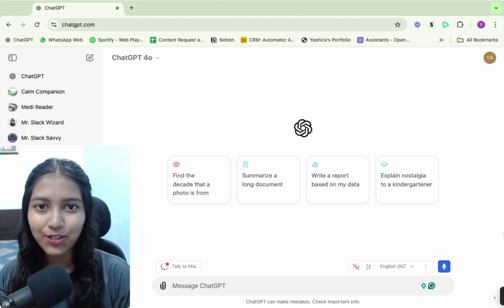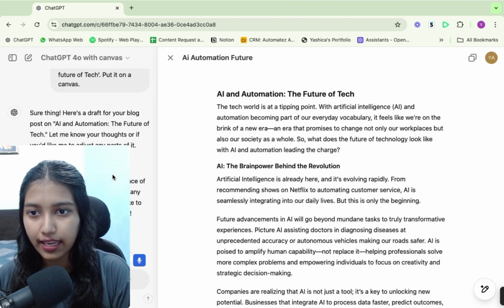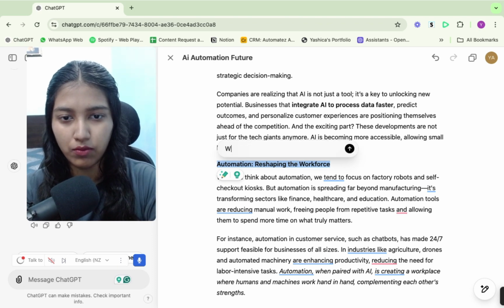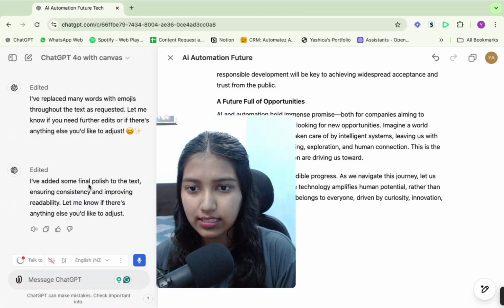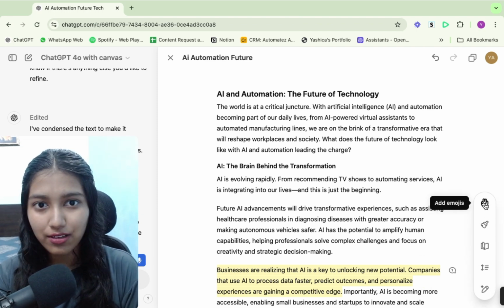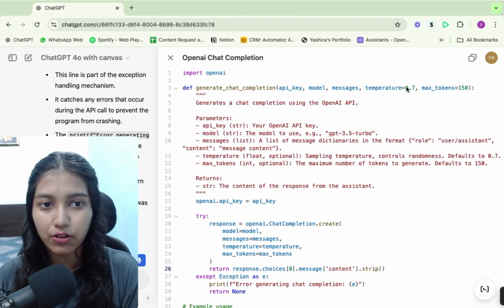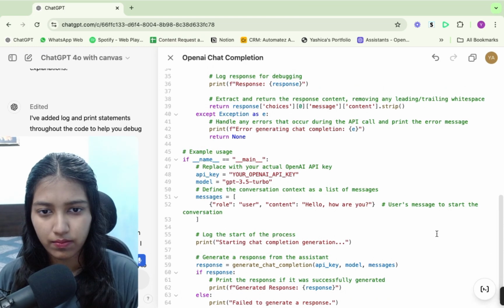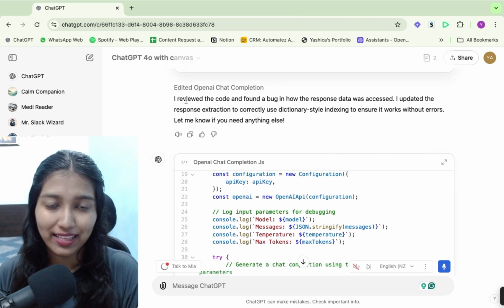(NEW) ChatGPT 4o with Canvas: The Game-Changing Feature You Need to See!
I tested out ChatGPT's New Feature - 'ChatGPT 4o with Canvas'! It is game-changing - the best part is the small menu (trust me you don't want to miss it)

Are you an AI Automation Agency Owner looking forward to collaborating for project development?

I'm Yashica - the founder of Automatez AI, an AI Automation Agency. Follow me if you love 'AI' and 'Automation'.